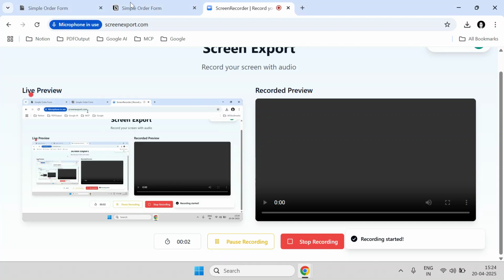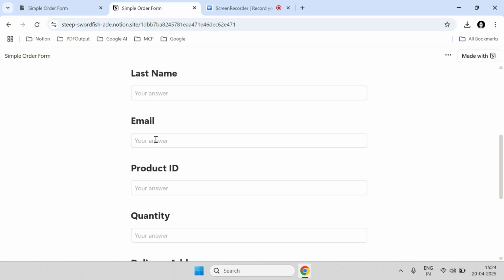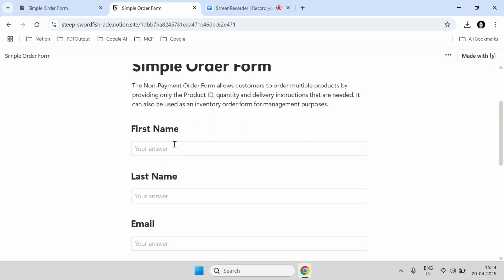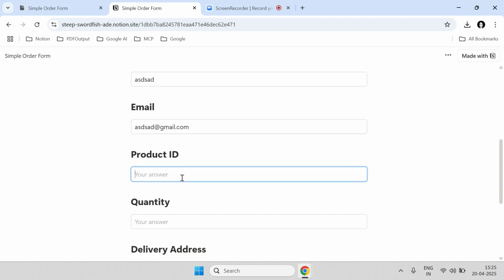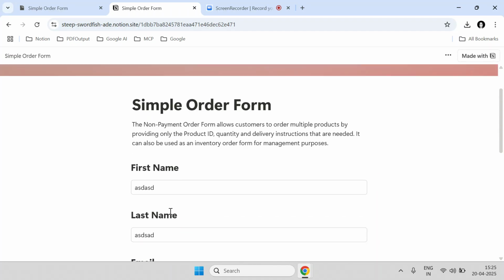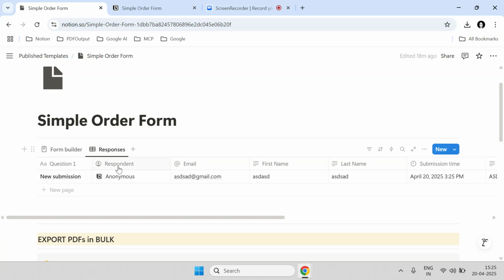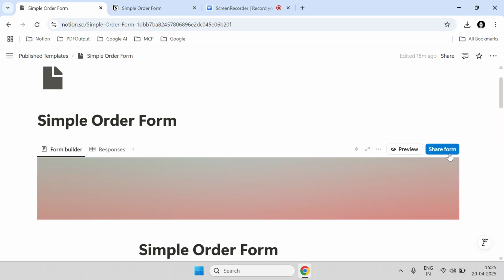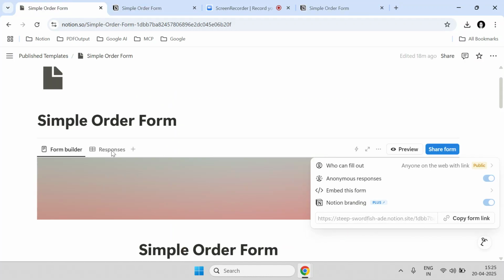Simple Order Form | How to create simple order forms in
In this video, we talk about how to track simple orders in @Notion